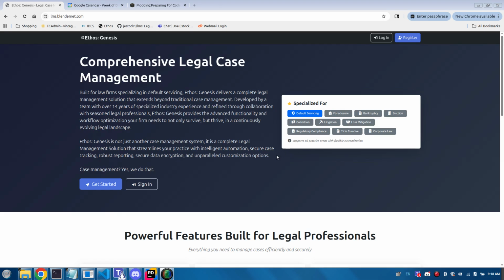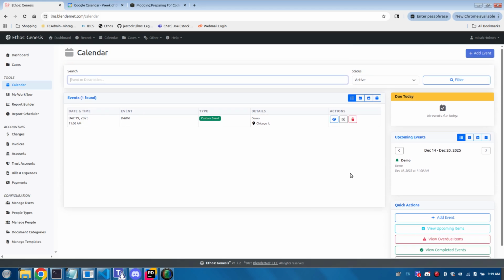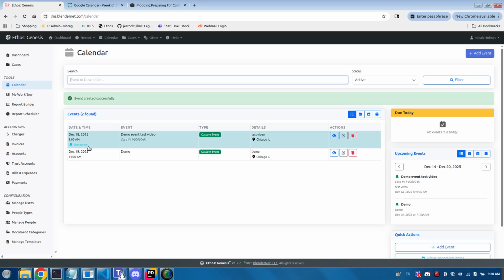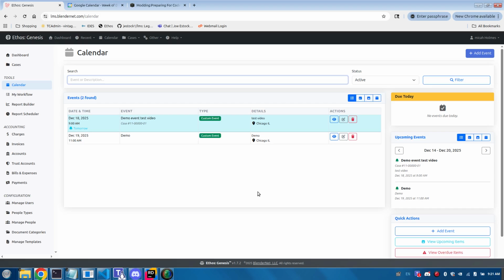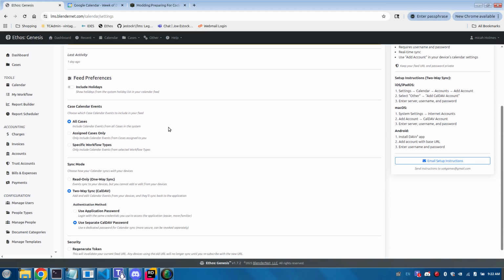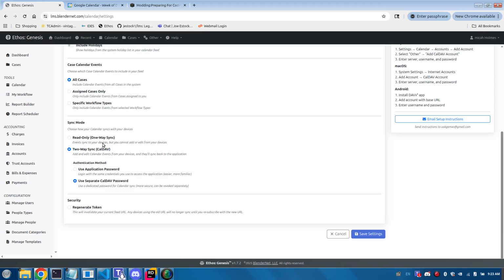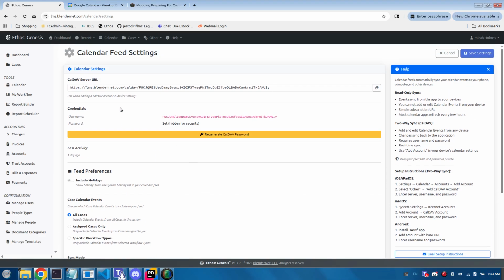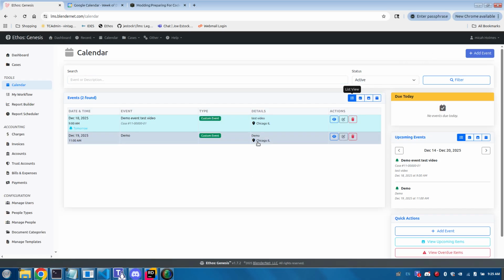Ethos: Genesis - Calendar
How to setup, use and sync your calendar with Ethos Genesis